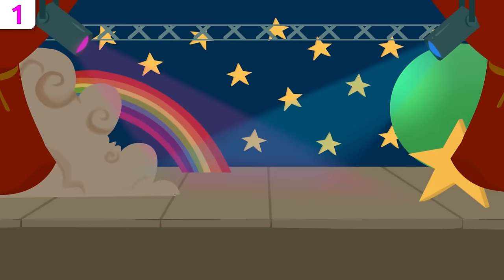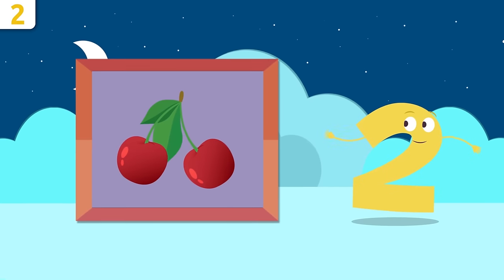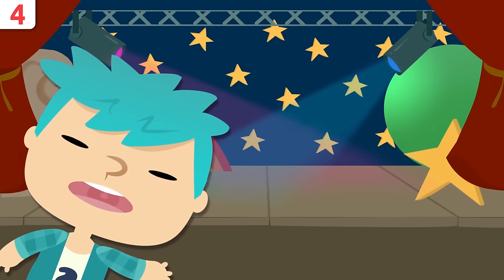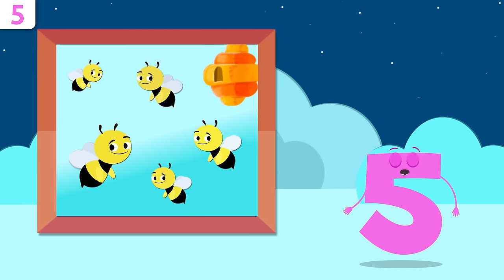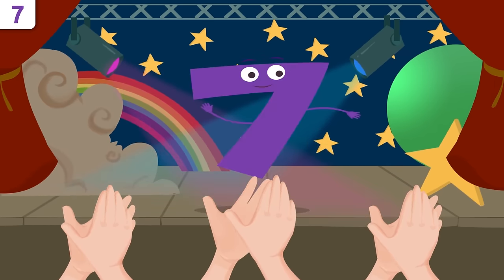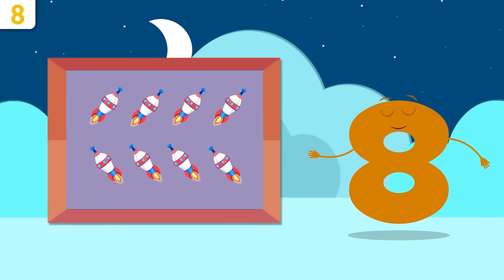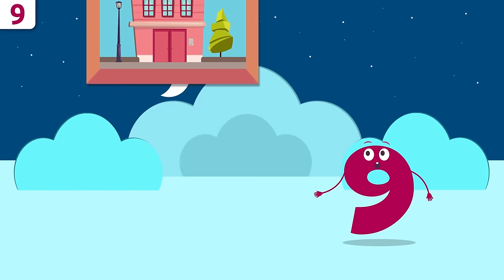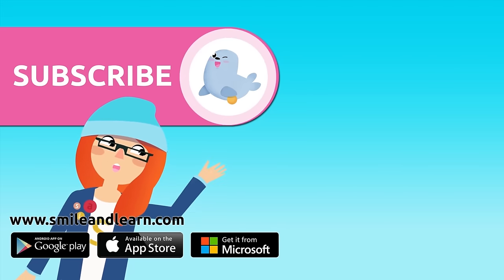Numbers from 1 to 10 - Number Songs - Learning to Count the numbers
Educational video for children to learn numbers from 1 to 10. The little ones will learn how to trace numbers, how to pronounce them and how to count from 1 to 10.  The video features a fun numbers song at the end, to consolidate learning. Let's learn how to count together!

This video belongs to a larger collection of numbers videos for children to learn how to count in a fun way. It's an excellent resource for Preschool Education.